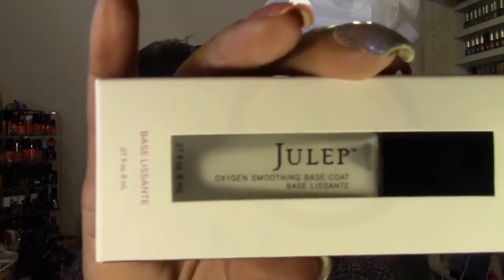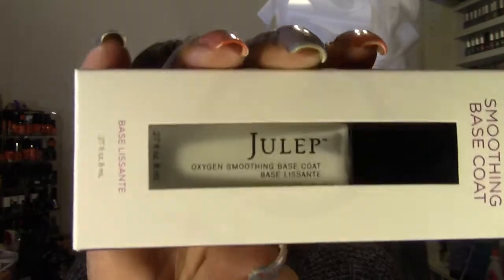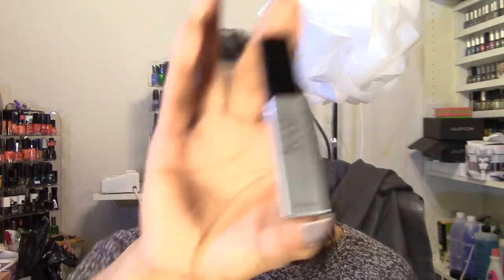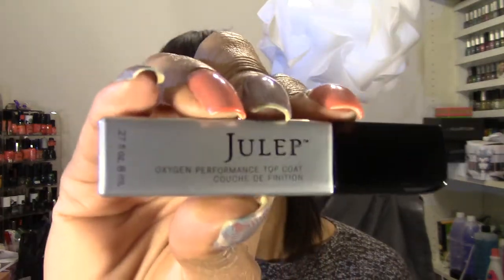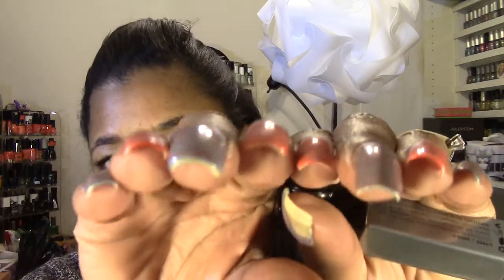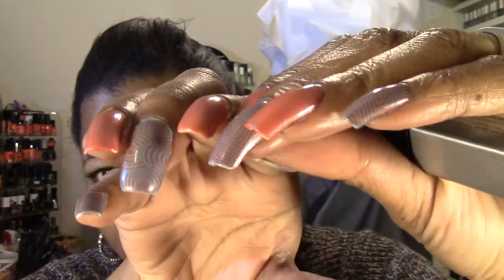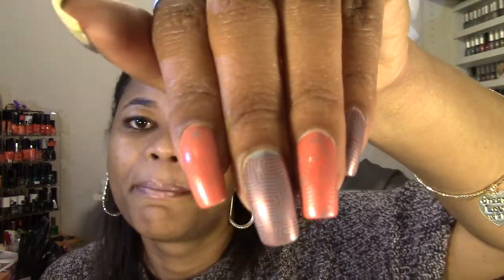Update - Wear Test Julep Oxygen Performance Top Coat